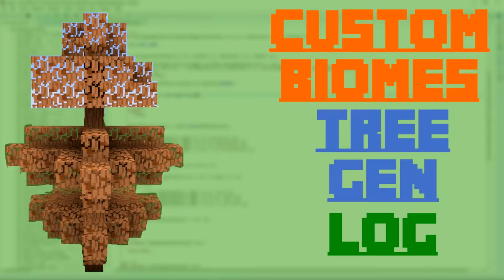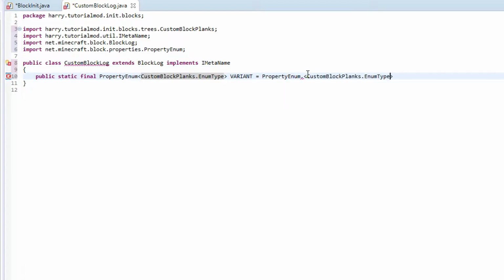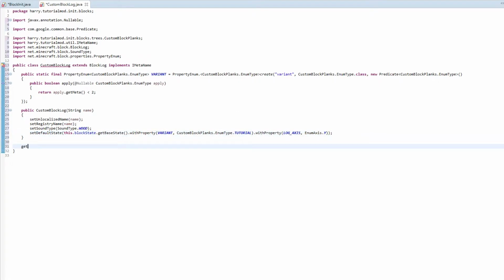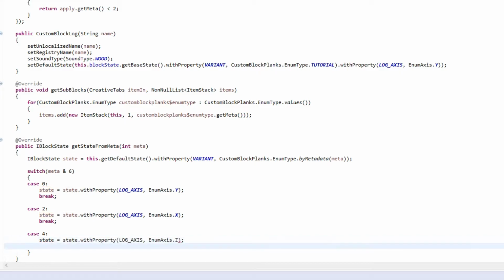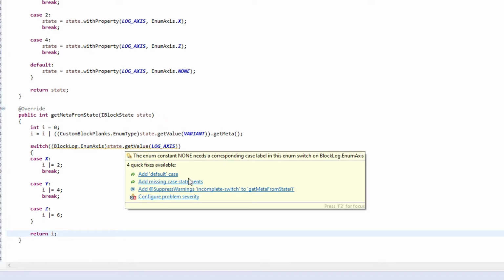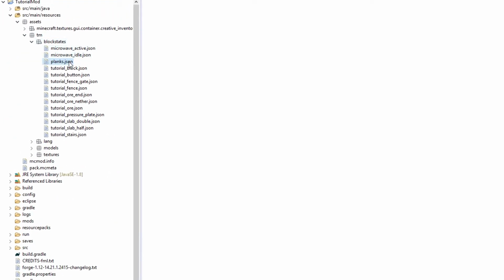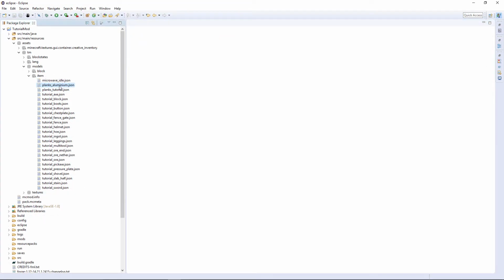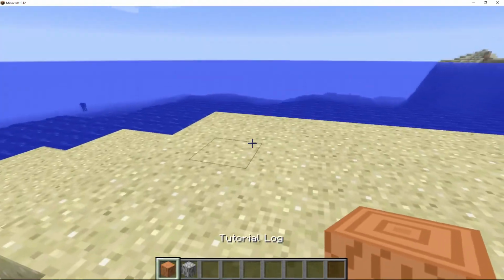Custom Log using Variants - Custom Biome Modding Tutorials 1.12 - Episode 2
Welcome back to the Custom Biome Mini-Series.  In this episode, we create the custom log. This will be the last tutorial for 4-5 days as F1 2017 comes out tomorrow, Friday 25th August, and I will be playing and making content on that. Thanks!